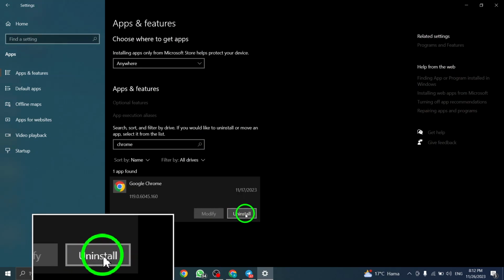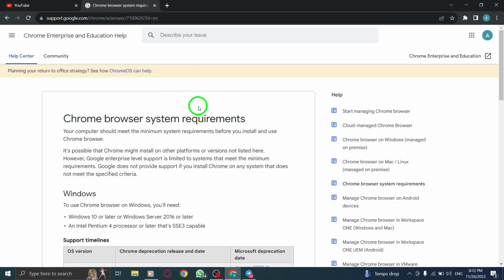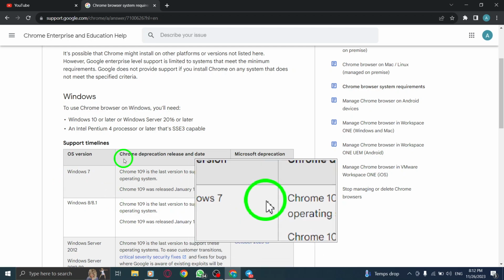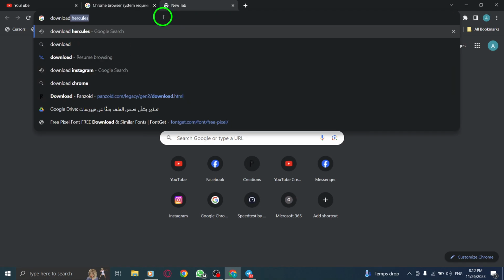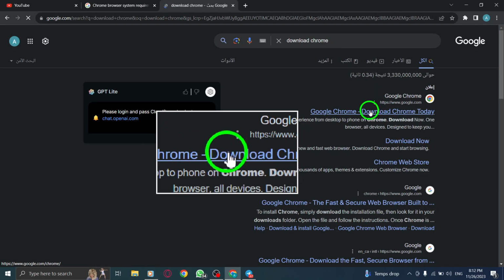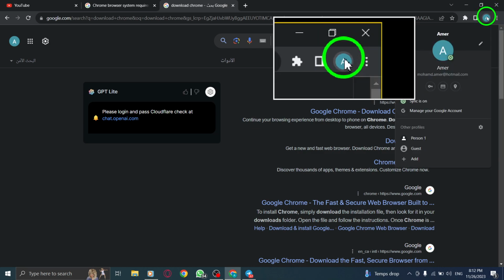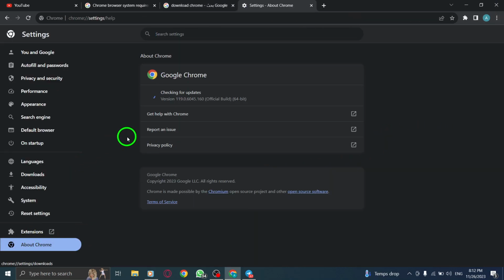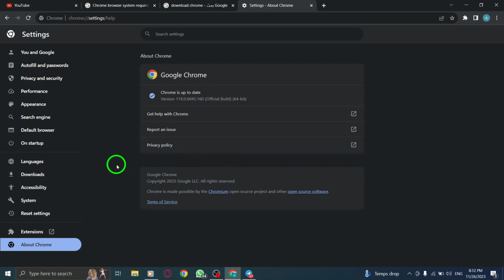How to Fix Update Failed in Chrome on PC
Having trouble updating Chrome on your PC? This video provides a step-by-step guide on how to fix the 'Update Failed' error in Chrome. Follow these simple steps:

1. Uninstall Chrome.
2. Make sure your computer meets requirements.
3. Download Chrome again.
4. Try to Update now.
5. If it doesn’t work, try the Standalone installer.

Don't let the 'Update Failed' error hold you back. Get your Chrome browser up to date and running smoothly again. Watch the video for a quick and easy solution.